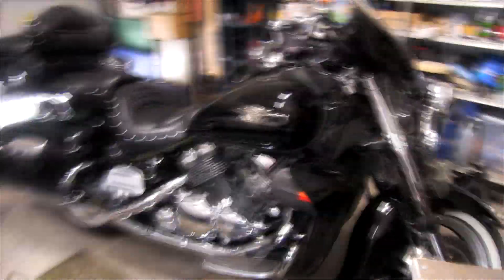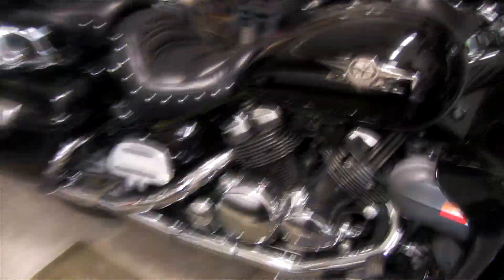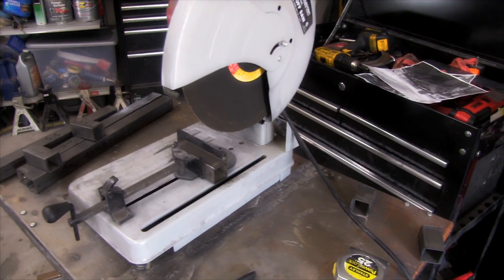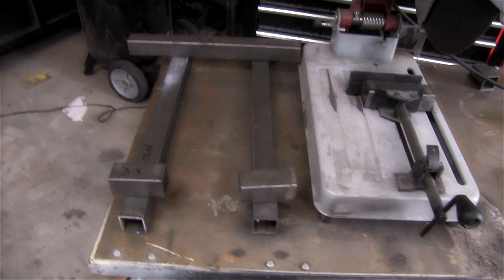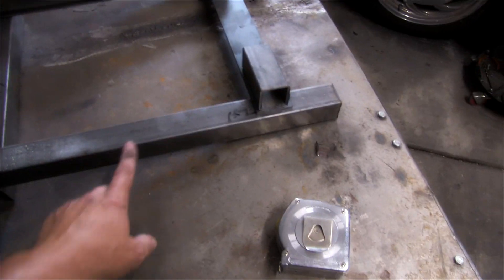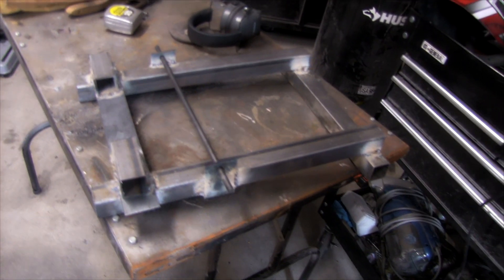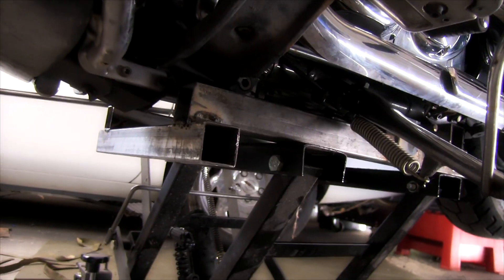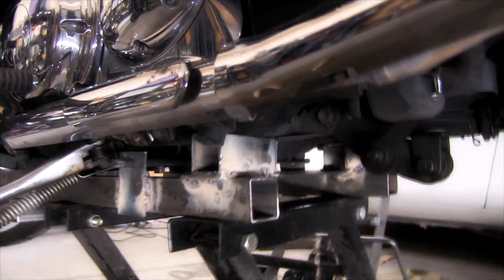Yamaha Royal Star Venture Lift Adapter Fabrication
This video will show you step by step how to fabricate your own motorcycle jack lift adapter to safely and securely raise your RSV without damaging the engine.  It is very secure and safe when used correctly and only costs about $25 to make.  Enjoy!

dimensions:. 2-20 inch square tubing (1 3/4) 2-3.5 inch ,square tubing (1 3/4) 1-13 inch square tubing (1 3/4) 1-13 inch 2 inch wide flat steel, 2 flat steel (2inch) 2;3/4 long. 17 inch long (1/4) round steel bar.  Pretty sure it was 2 inch square tubing but it measures 1 3/4 inch.